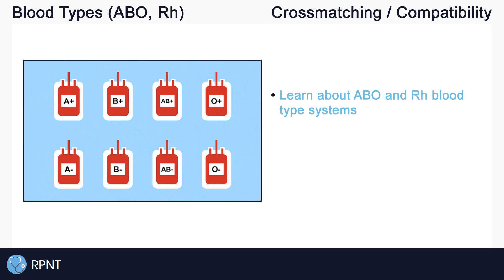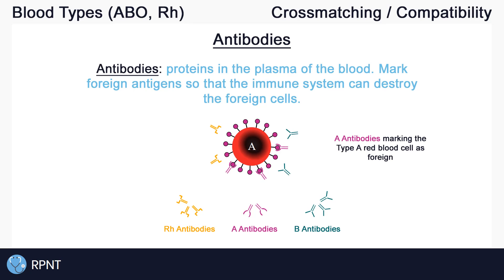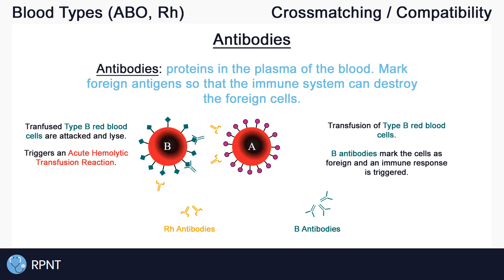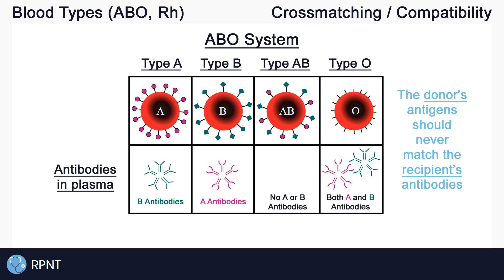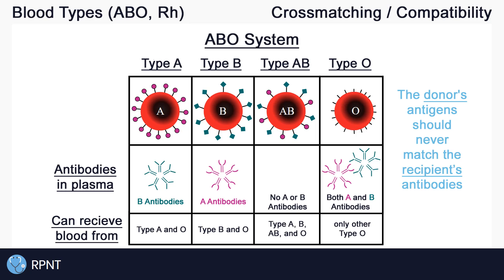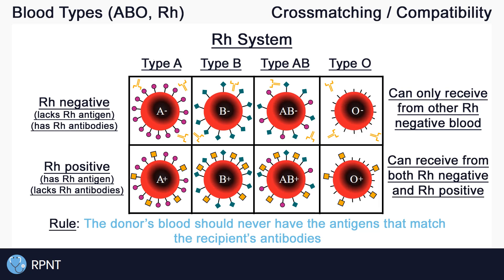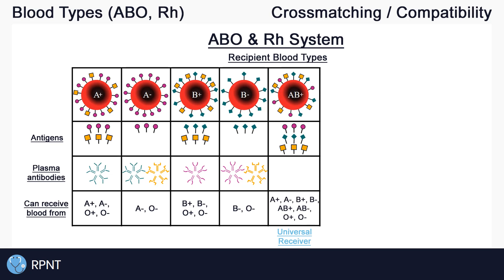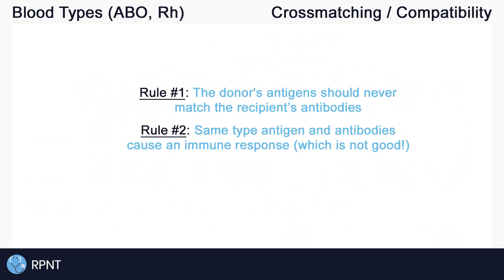Blood Types (ABO, Rh) - Compatibility/Cross-matching, Antigens, Antibodies - Nursing Theory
NCLEX Review: Learn your ABO & Rh blood compatibilities in less than 10 minutes!

Antigens: 0:36
Antibodies: 1:11
Simple transfusion example: 2:15
ABO system: 2:41
Rh system: 5:00
Walking through each ABO & Rh blood type: 6:08
Most important blood compatibility rules: 8:13

Reference Images:
Blood type image 1: thestival.gr

Antigens, antibodies, and blood cell images: Wikipedia - Blood type

Intro: adMJ707
Outro: adMJ707